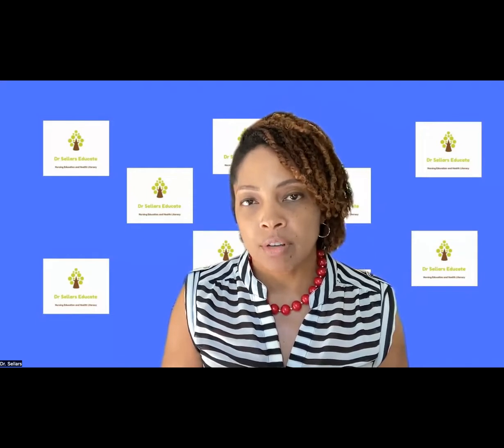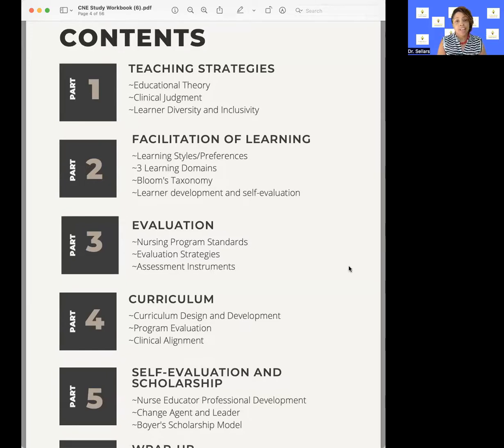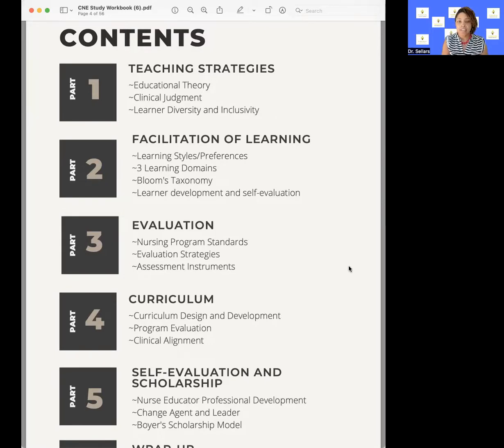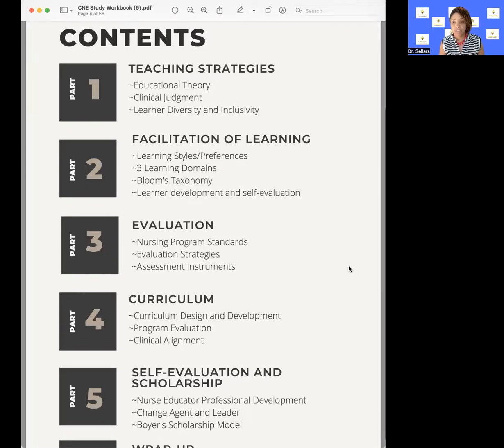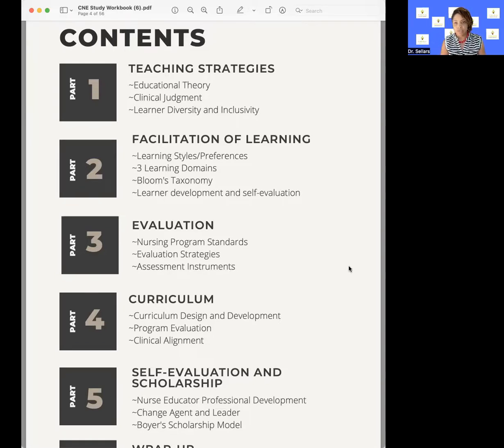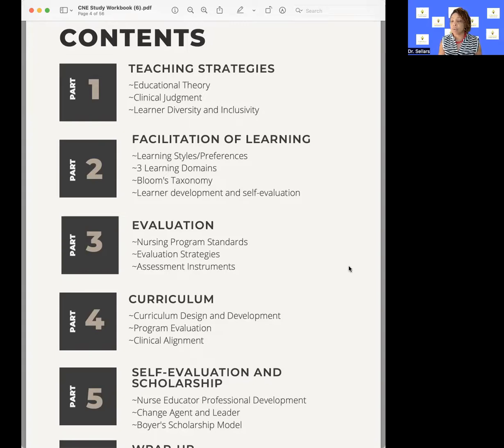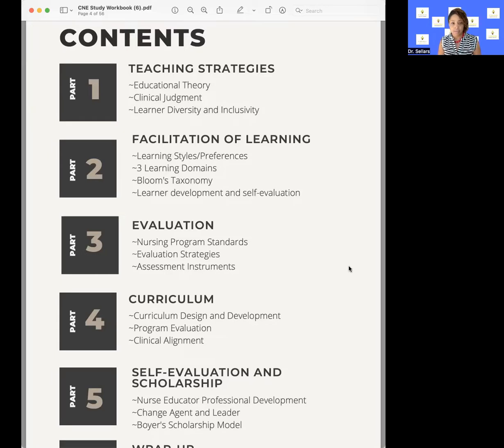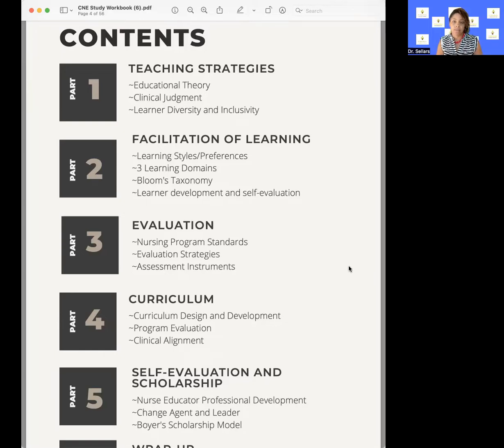Nurse Educators-Certified Nurse Educators® Part 1-Study Workbook: Snapshot 64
Nurse Educators~
Do you need help passing the NLN Nurse Educator Certification Exams?

What's your plan?
Let's get started with Part 1:
💡Educational Theory
📌 Clinical Judgment
📚Learner Diversity and Inclusivity

Can't make the Live event, register and you'll have access to the replay!

Dr. Sellars Educate